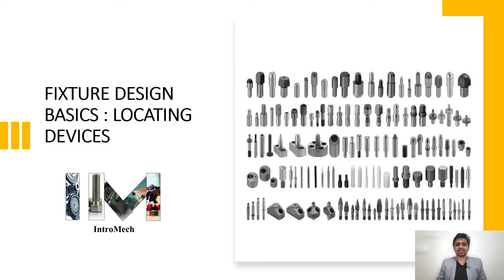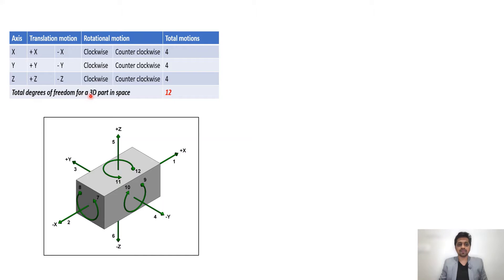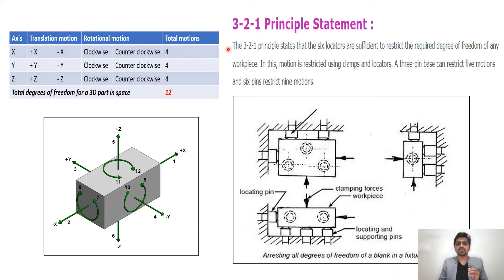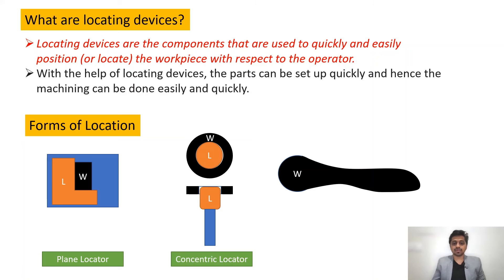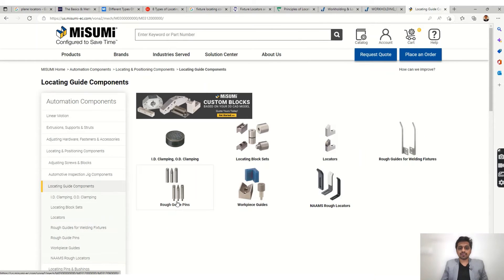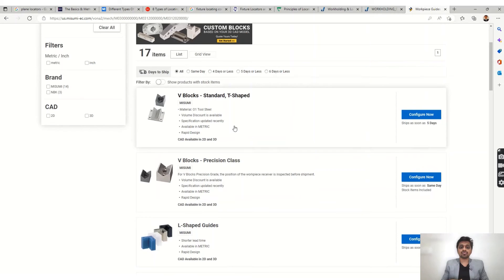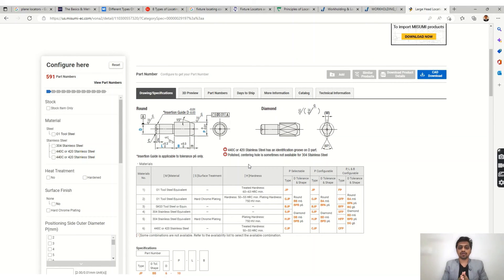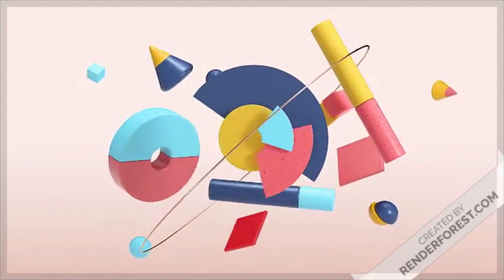FIXTURE DESIGN BASICS: - LOACTING DEVICES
IN THIS VIDEO YOU WILL LEARN ABOUT WHAT ARE DIFFERENT LOCATING DEVICES AND HOW THEY CAN BE USED FOR FIXTURE DESIGNING.ALSO, YOU WILL LEARN HOW TO ORDER THEM AND WHAT FACTORS SHOULD BE CONSIDERED WHILE SELECTING THE LOACTING DEVICES.